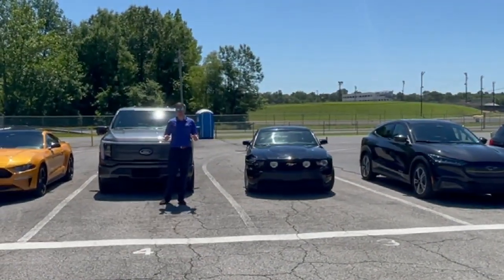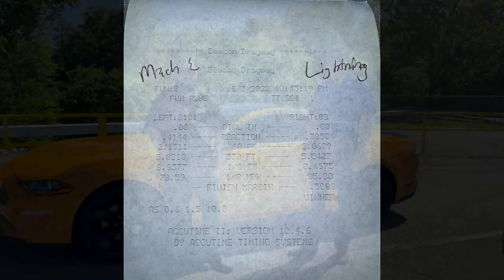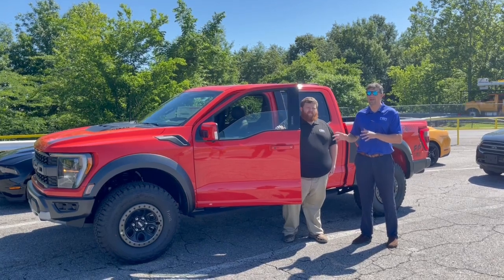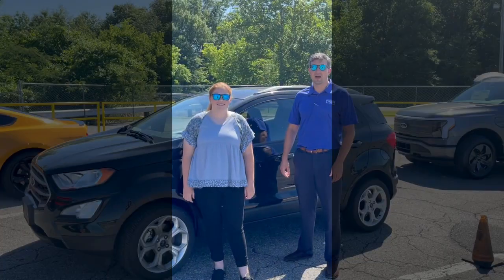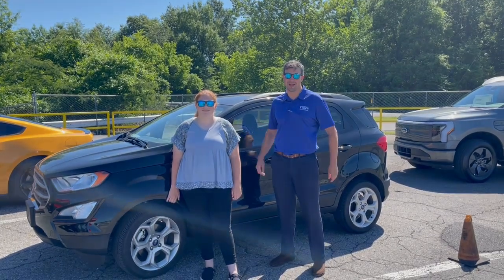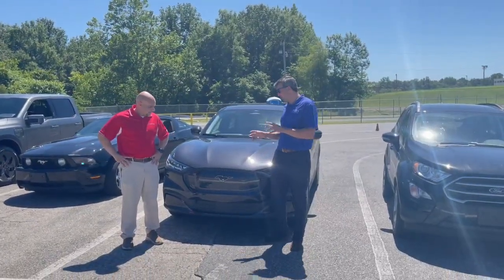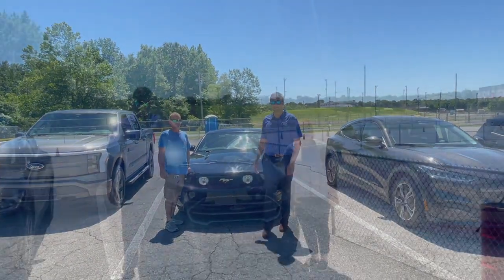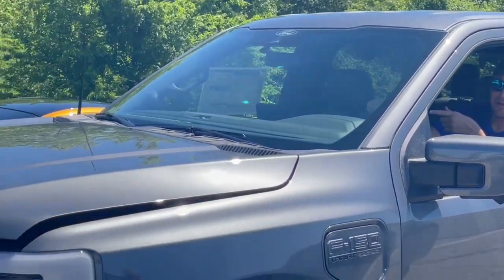Electric vs. Gas... Drag racing the Ford Lightning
Big thank you to the folks at Beacon Drag way for letting us come out! This is a manikin which is not for sale.